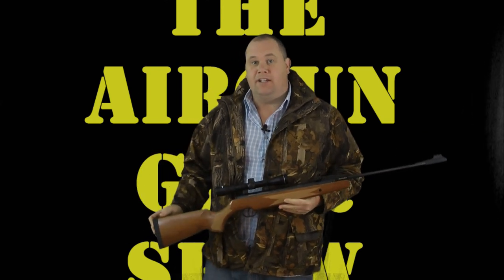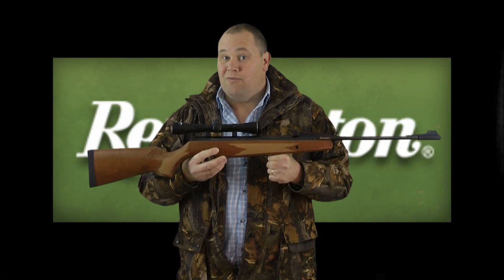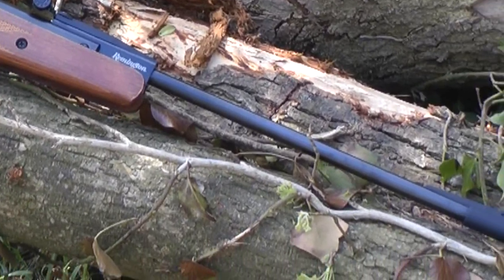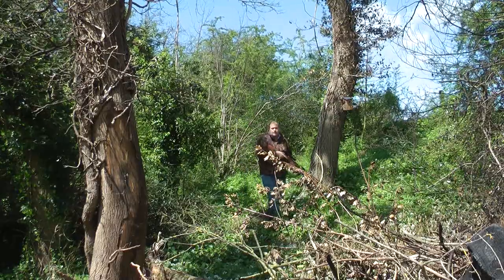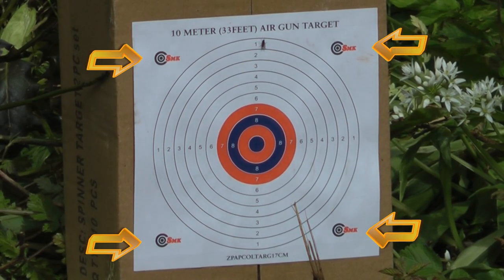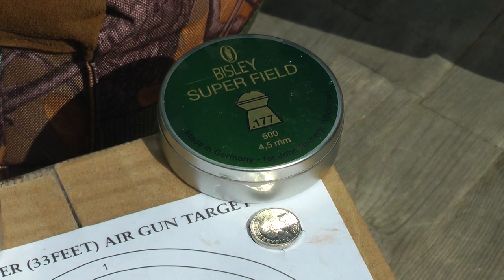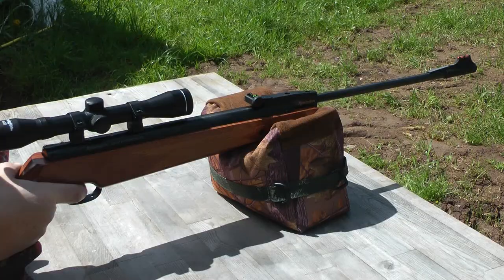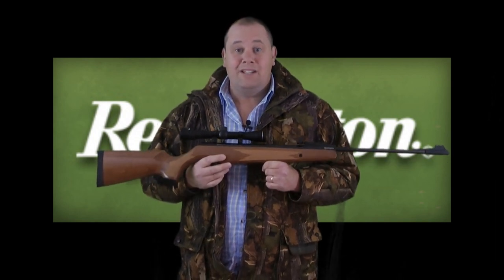REVIEW: Remington Express Air Gun - Spring Powered Air Rifle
Remington Express Airgun - Spring Powered Air Rifle - This is the a new offering from Remington, the Express air gun, and what a beauty it is. Retailing at less the £150 or $150, this has to be rated as the best looking budget air rifle on the market.

**This rifle is made in China, for Remington USA.

Internal Music
In the Land of Rhinoplasty
By Jingle Punks - You Tube Creation Library